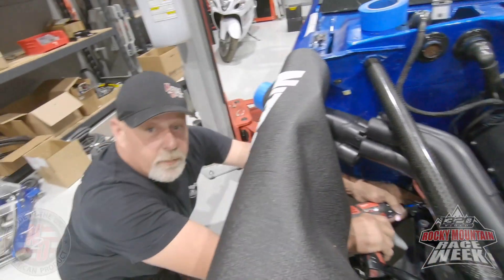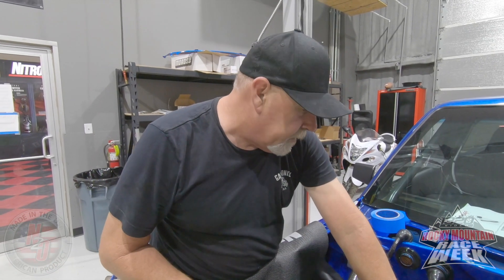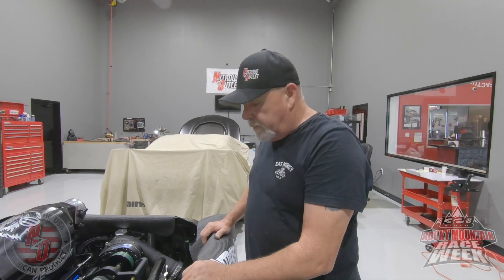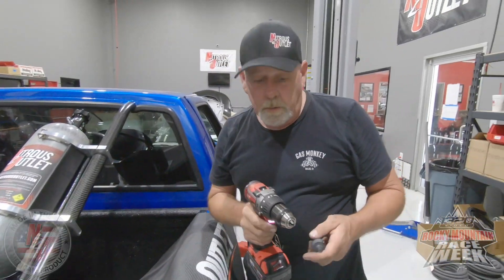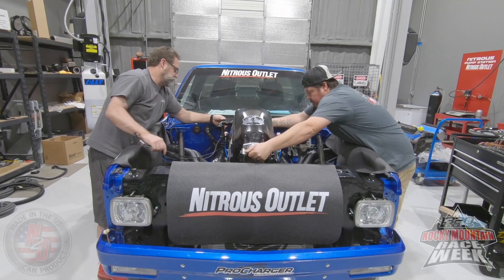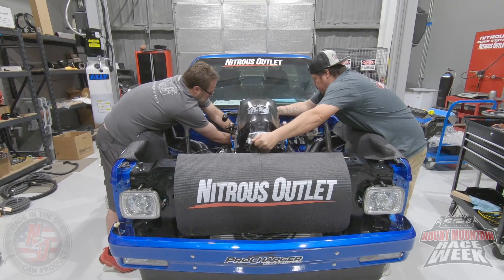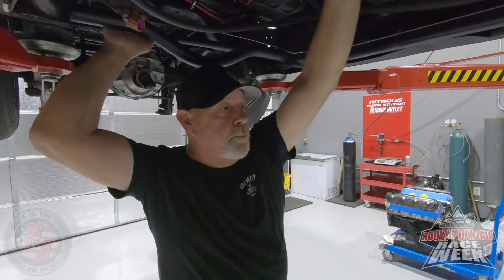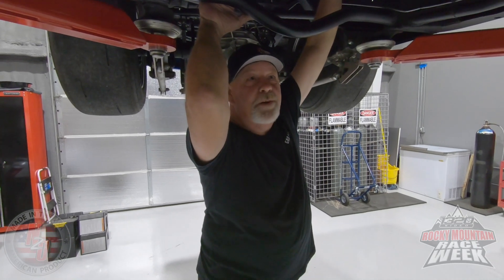10 Days till Rocky Mountain Race Week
Rocky Mountain Race Week consists of 5 races, across 3 states in which your vehicle has to drive over 1500+ miles on the street. While towing the "essential" gear you would need to repair your car along the way. This is a test to of who has the fastest and most reliable street car, so at no time other than for safety reasons can the vehicle be towed or loaded onto a trailer!
Follow us while we get both Stitch and Hoss ready for this monumental race!